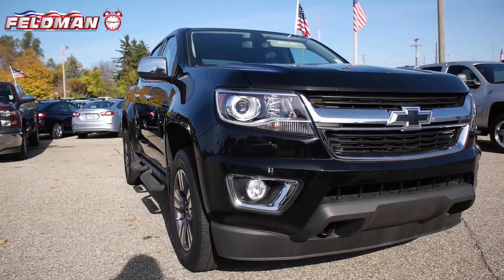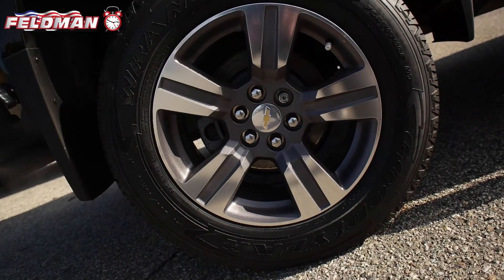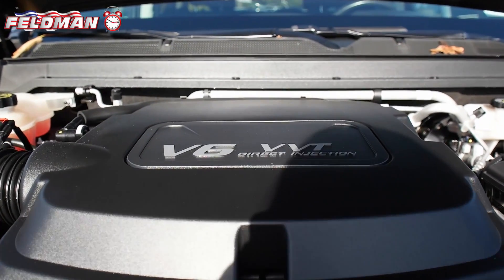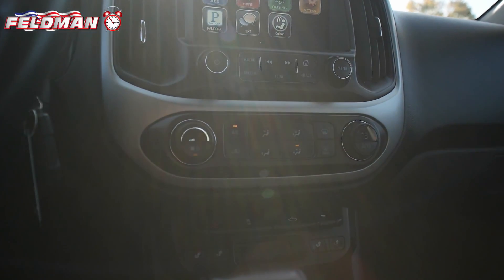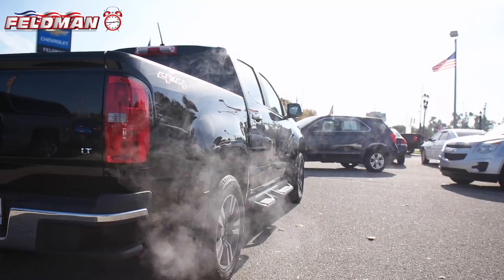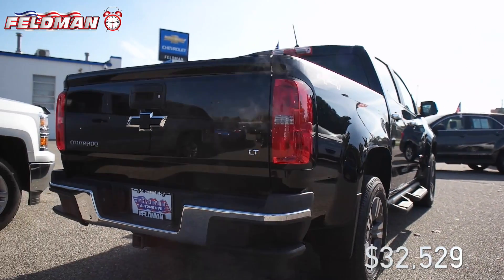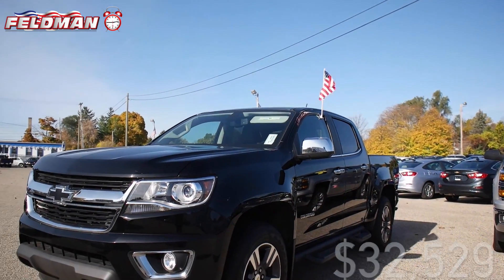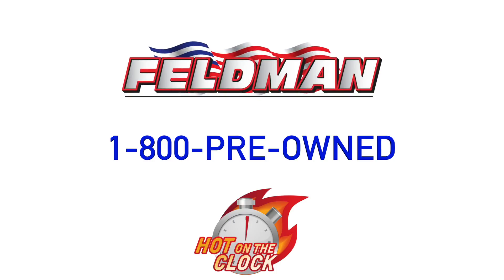Chevrolet Colorado Michigan PBA254683